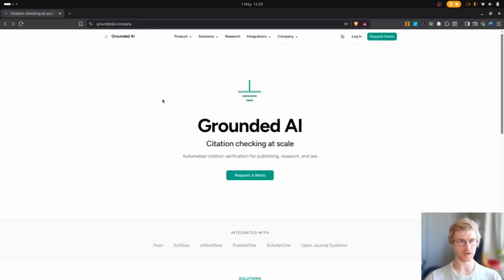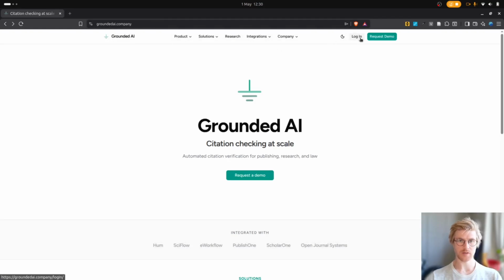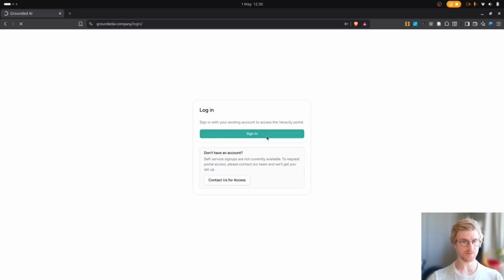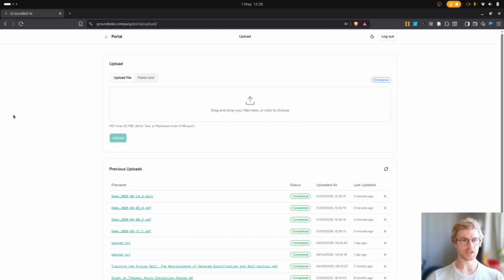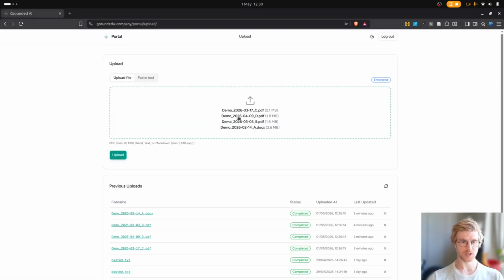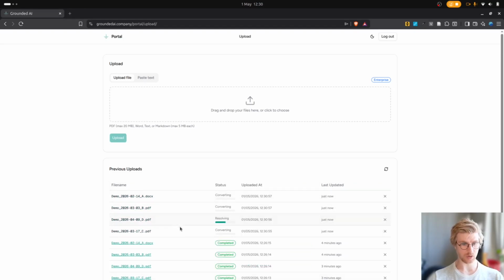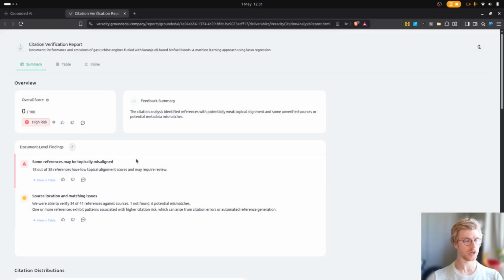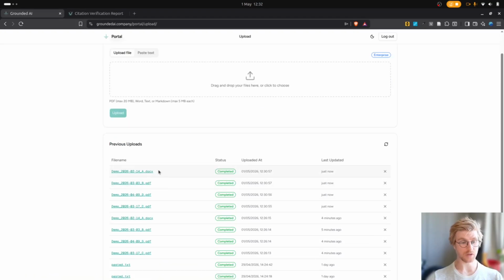How to Check Citations Automatically | Veracity Self-Service Tool Getting Started Guide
Veracity is a citation checking platform that can be used via API integration or via manual upload to the 'self-service' portal via the groundedai.company website. This video provides a short tutorial on how to upload documents to the latter. (It does not cover any features of the generated citation checking reports themselves)